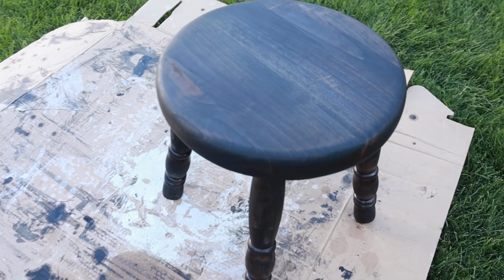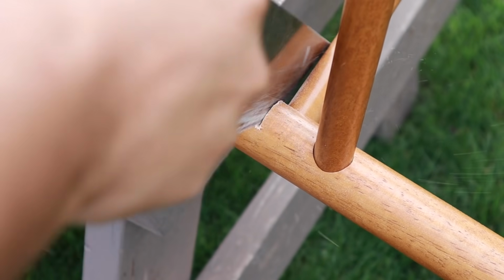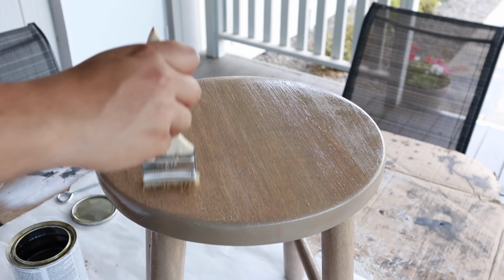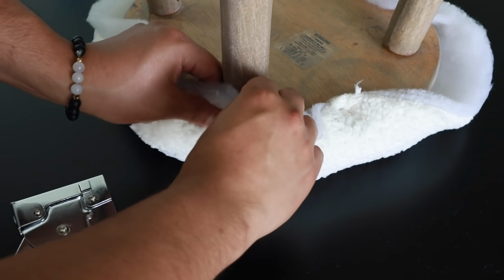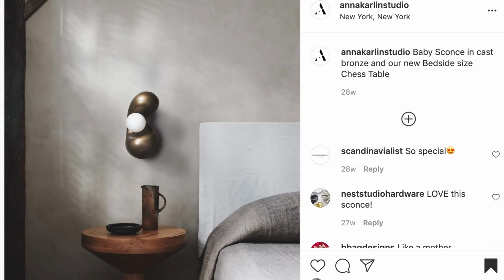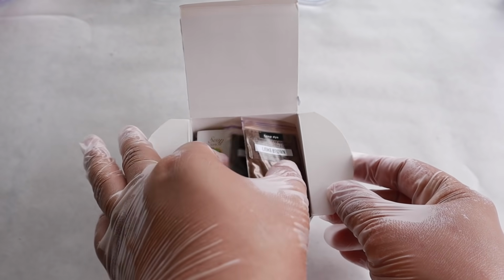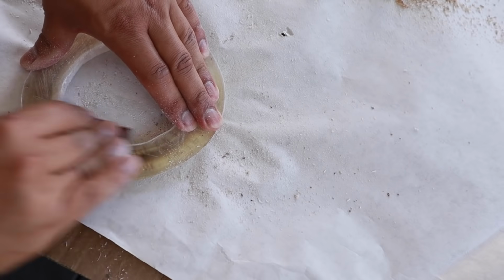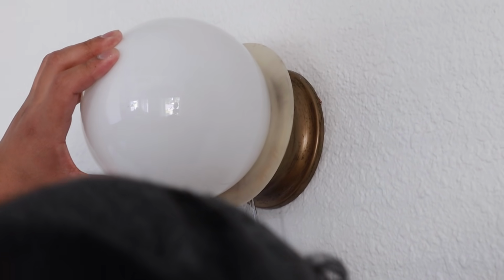High End DIY Home Decor Ideas (affordable project tutorials)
Do you like DIY high-end primitive home decor that doesn't look DIYed? Then I think you will love these 3 DIY home decor projects! They are very affordable, look expensive, and feel vintage. I am going to show you how to thrift flip and make these two vintage milking stools. One will be upholstered with sherpa (faux shearling fabric). I will also give you a DIY tutorial on making modern and minimal wall sconce using a globe light and faux alabaster stone (or marble) using epoxy resin, perfect for many home decor styles!
Let me know which project is your favorite or if you have any questions!

Epoxy resin
Mica powder resin color